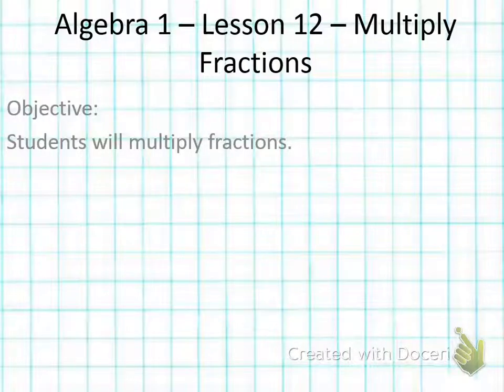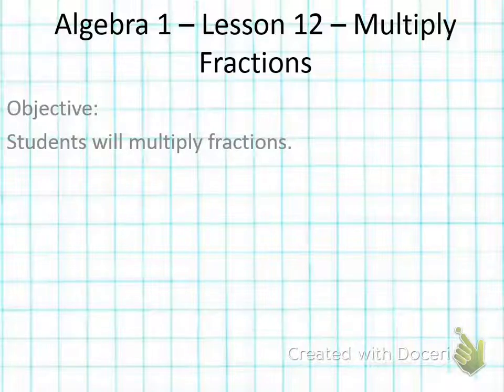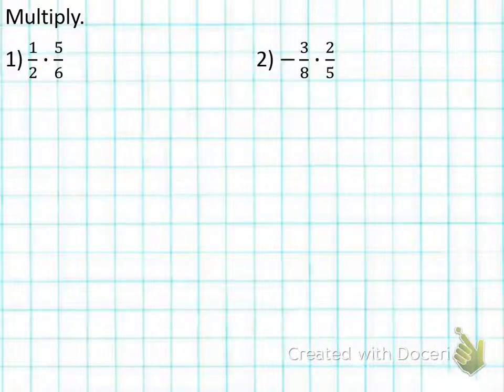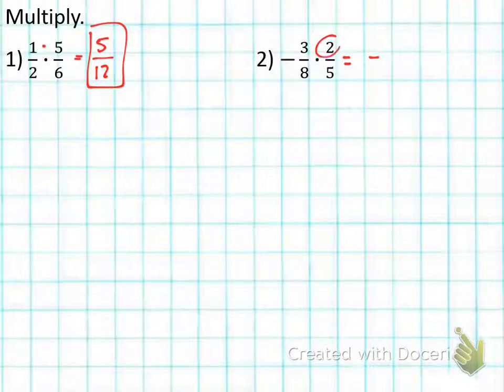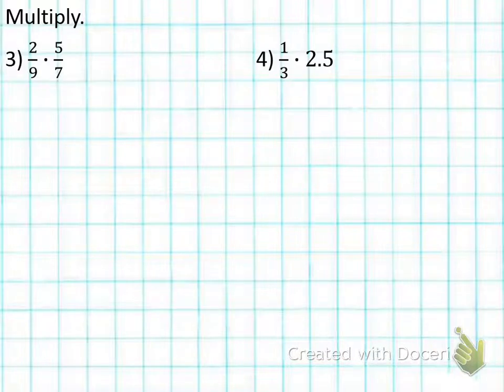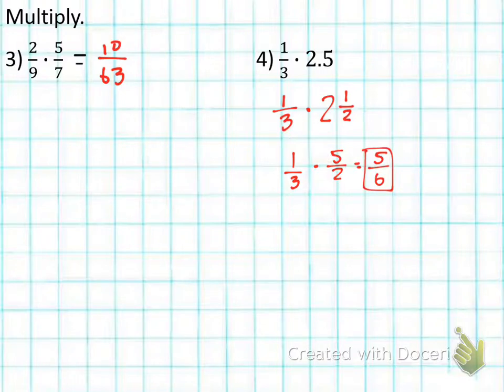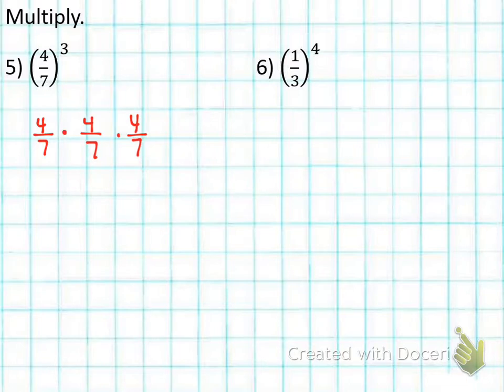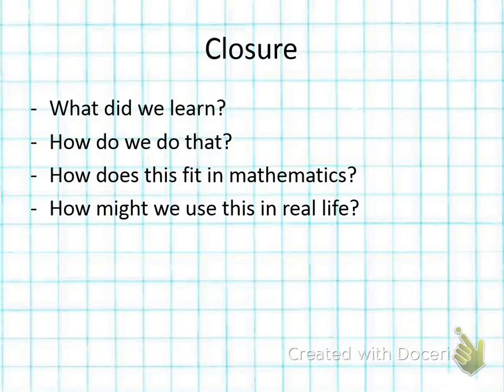Alg 1 -090102014- Multiplying Fractions